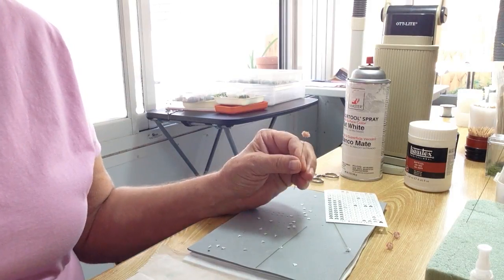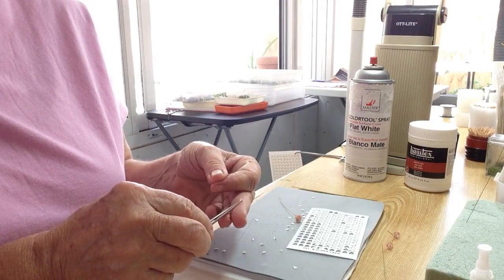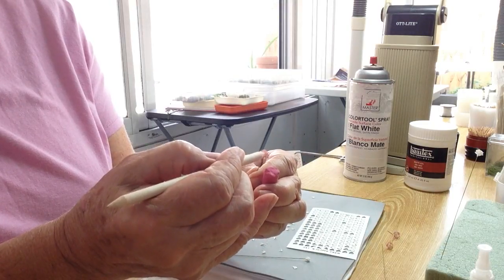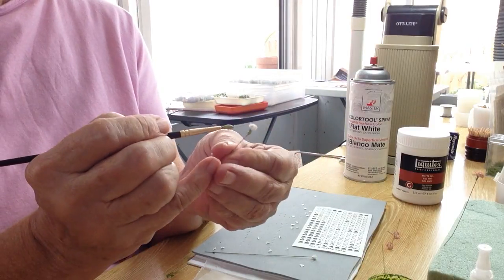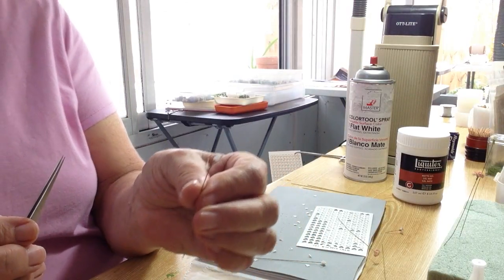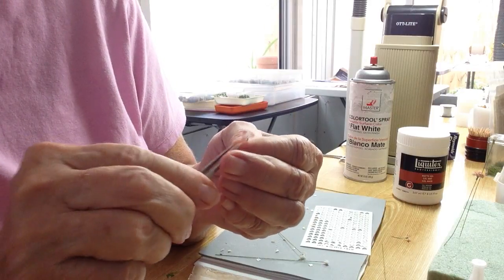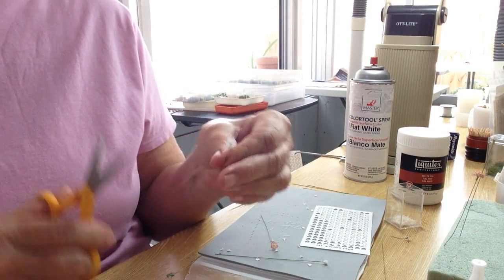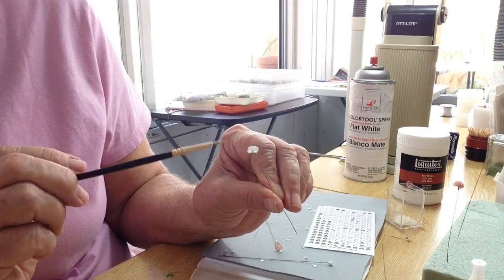Dollhouse miniature 1/12th scale Carnations, Dianthus or Sweet William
Dollhouse miniature 1/12th scale Carnations, Dianthus or Sweet William using laser cut petals by Mary Kinloch IGMA fellow